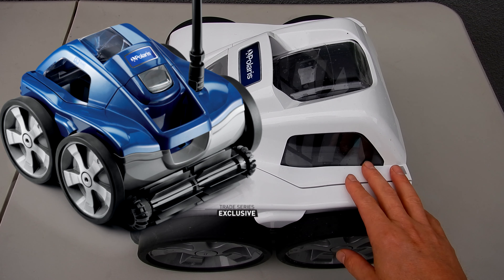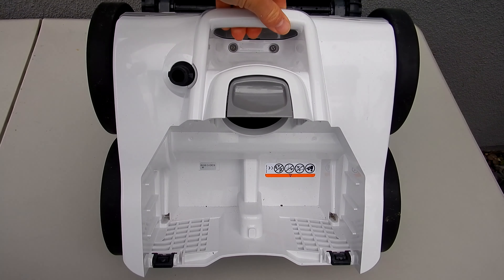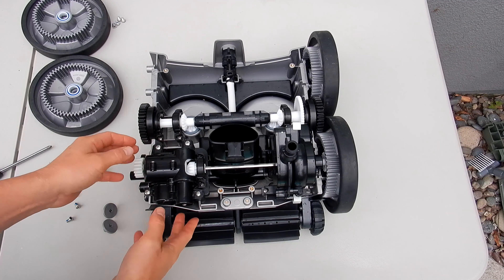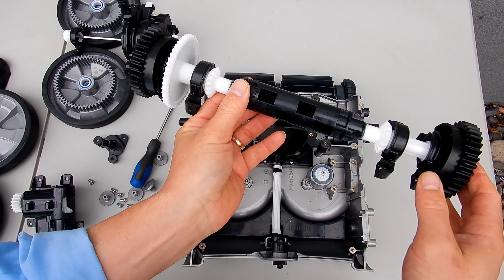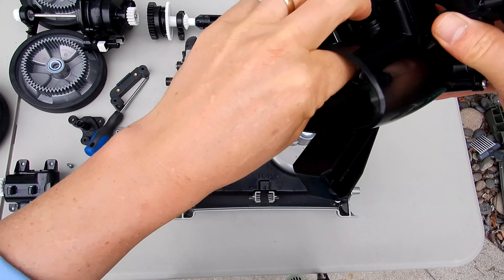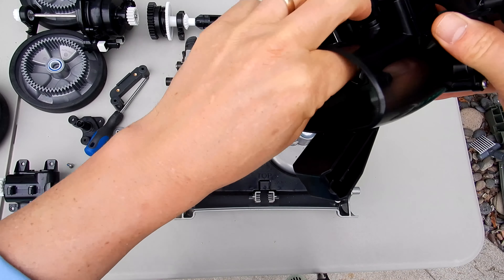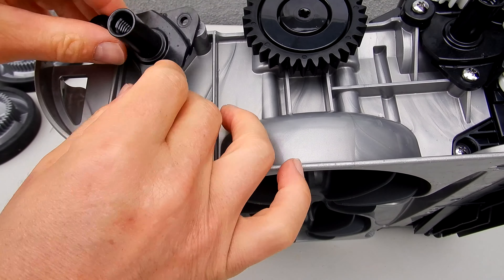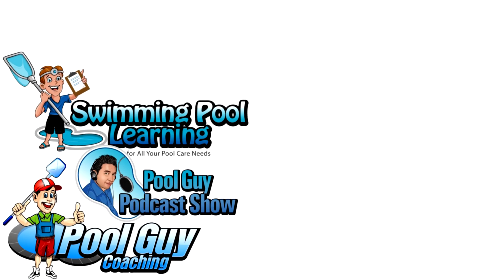Polaris Quattro Sport and Quattro P40 Not Moving: Complete Cleaner Troubleshooting and Rebuild Video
The Polaris Quattro Sport and the P40 (Shown in this video) are one in the same cleaner but with a different color scheme and market sector. Both are only available at your local retail pool store or from your pool service provider and the white Quattro P40 is sold out of Leslie’s Pool Supplies. Regardless of which model you have the Quattro is a truly awesome pressure side cleaner.

If you are on the fence about buying one of these units and think they may be over complicated, watch the video and see how easy it is to change out the parts. For me it was one of the easiest Polaris Cleaners to work on. I go over changing basically every wear part in the video and here I will go over what every part does so that you will have a guide to go along with the video.

Check System First:
Because of the nature of how a pressure side cleaner works, check to make sure both the system pump (main pool pump) and the booster pump (cleaner pump) are set to come on at the same time. The main pump if it is a VS pump should be running at a higher speed, around 2200 RPM or greater is acceptable. If the system pump and booster pump are not set to turn on at the same time the Quattro will not move.

Check the Quick Disconnect:
Make sure the Quattro has enough water going to it. Sometimes the black dot pressure relief valve is open or cracked. Typically, it should be closed if you have a ¾ hp booster pump connected to the Quattro. Also, check the debris screen in the line to make sure it is free of debris. When you clean your filter or if your filter grids or cartridges have tears in them, debris can get into the booster pump line and clog up the screen. If the screen is clogged the cleaner will not move.

Polaris Quattro Sport Gearbox Assembly | R0837300:
Like the MX8 and MX6 cleaners which use one or two Direction Devices the Gearbox Assembly is very similar in nature to that part and it will be the main part, you will be replacing on the Quattro. It is the part that turns and pivots the cleaner and since it is constantly turning and pivoting in the pool you can expect the gears in here to wear down. If you see the Quattro not turning in the pool that would be the part I would suspect needs replacing.

Polaris Quatro Sport Drive Shaft Assembly | R0837500:
The Dive Shaft Assembly looks very buff and robust compared to the one found on the Polaris 280 but then again, the Quattro does do a lot of wall climbing and is a much heavier cleaner. I suspect even though the Drive Shaft Assembly looks strong it will eventually wear out as it constantly is spinning the wheels. If you notice the Quattro not moving fast or moving well, see if the teeth on the drive shaft are worn down.

Polaris Quattro Sport Wheel | R0837000
On each wheel is a set of jagged teeth which either is grabbed by the driveshaft or the Engine Assembly and these teeth will eventually wear down. Again, if you check the driveshaft and it looks fine, check the teeth on each of the wheels for wear. If the teeth are worn down the Quattro will not move. Also, check the bearings in each wheel, there are 2 in each wheel. If they are broken or worn down the cleaner will move slowly.

Polaris Quattro Sport Axle | R0837100
Since the cleaner does a lot of wall climbing and bouncing off of stairs and such in your pool, don’t be surprised if one of the plastic axles may snap or crack. If the wheels feel especially wobbly the cleaner may have a broken axle. These are easy to replace and affordable.

Polaris Quattro Sport Engine Assembly with O-Ring | R0837200
This is what drives the Quattro as all of the parts come together to move the cleaner. Much like the Engine in the Zodiac MX8 or MX6 cleaner, when the engine wears out the other parts will not spin well and you will notice the Quattro moving slowly in the pool. Replacing the engine will get everything moving again.

Of course, there are other parts that can wear but knowing basically how the cleaner moves will give you a better understanding of what parts to replace. Polaris Quattro Sport Gearbox Assembly | R0837300 turns the cleaner. Polaris Quattro Sport Engine Assembly with O-Ring | R0837200 brings many of the moving parts together to create movement. Polaris Quatro Sport Drive Shaft Assembly | R0837500 spins the wheels to move the cleaner. Any parts attached to these main parts that fail will stop or slow down the Quattro.

utm_medium=referral&utm_source=spll&utm_campaign=spll